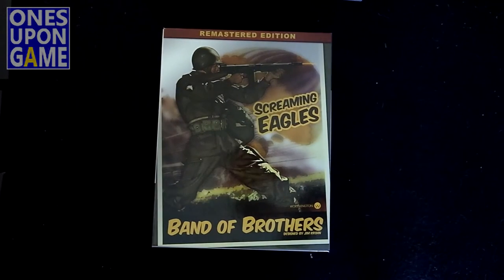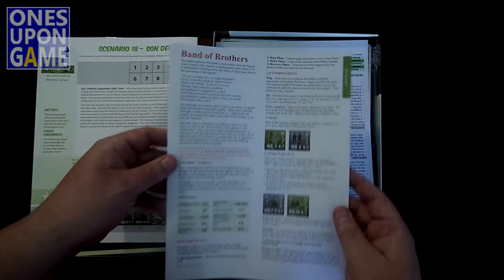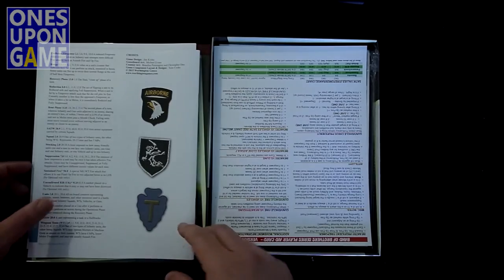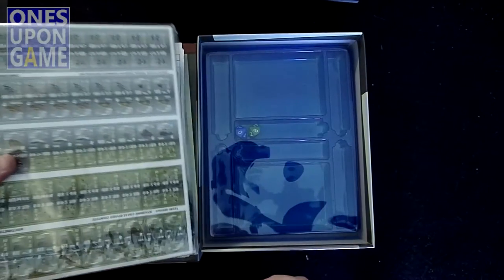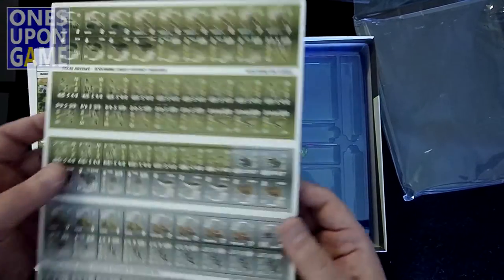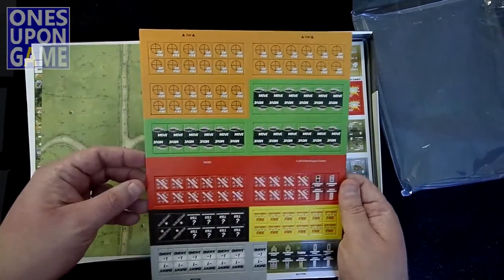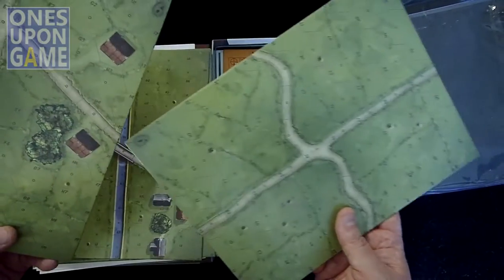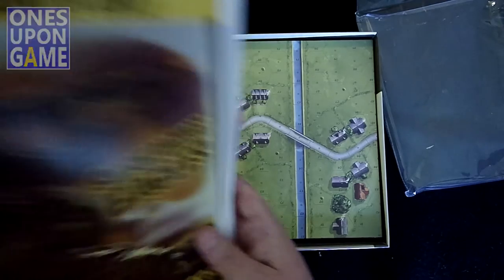Band of Brothers | Screaming Eagles (Remastered) || unboxing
Unboxing the remastered update to Band of Brothers: Screaming Eagles by Worthington Games.